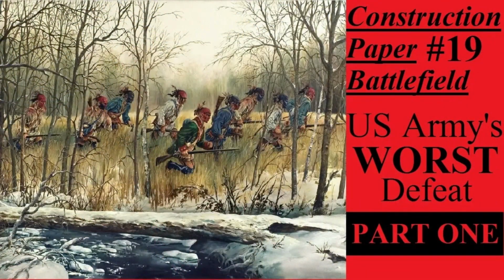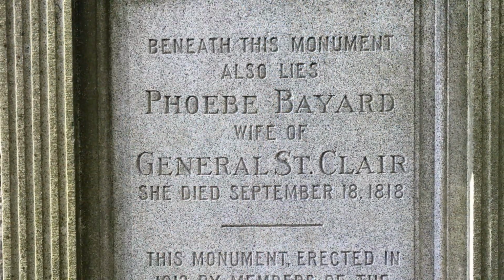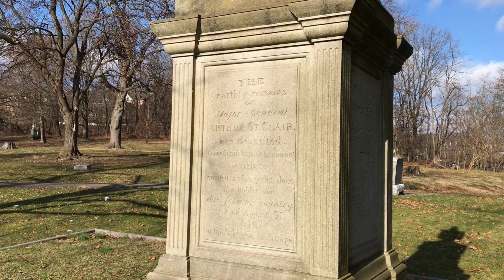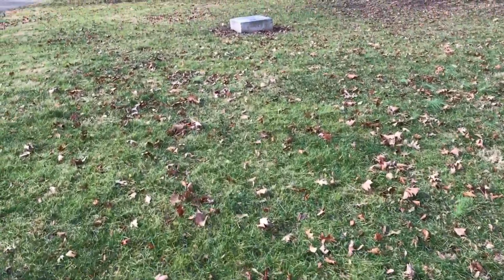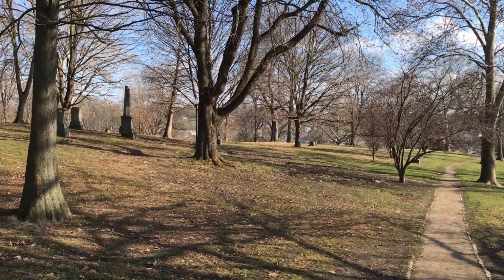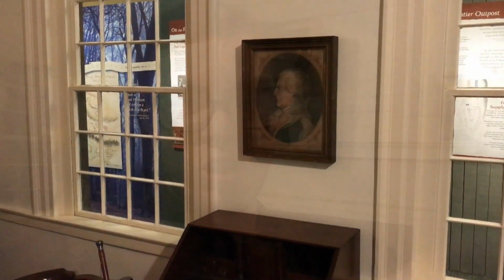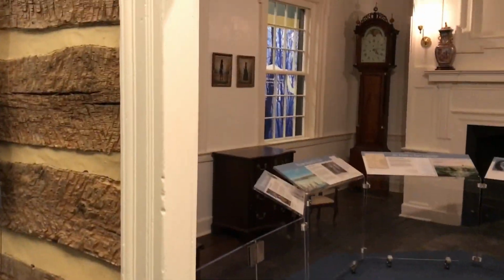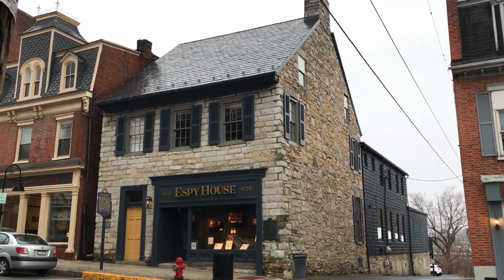America's Scottish Congressional President | Retracing History Episode 57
Yes, the United States of America (technically) had a Scottish-born President. He was Arthur St Clair, noted Patriot general and civic leader of the Northwest Territory. His name is also associated with the US Army's greatest catastrophe. Largely forgotten in the curriculum of American History, we will explore surviving vestiges of St. Clair throughout Western Pennsylvania.